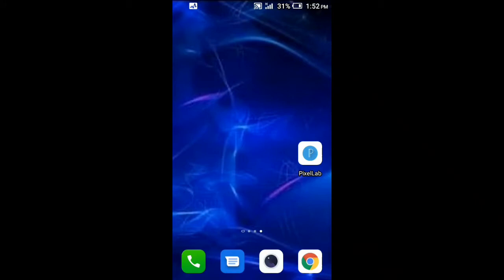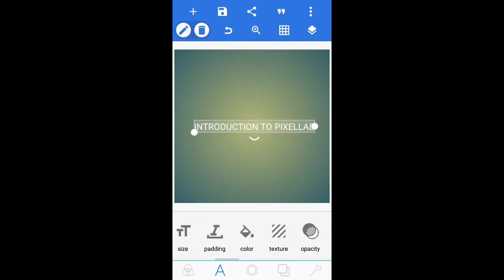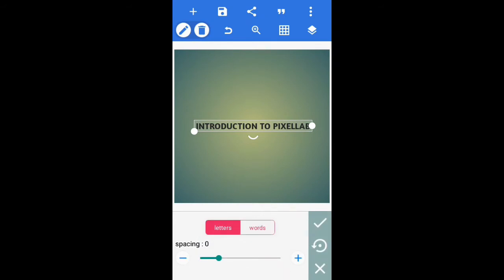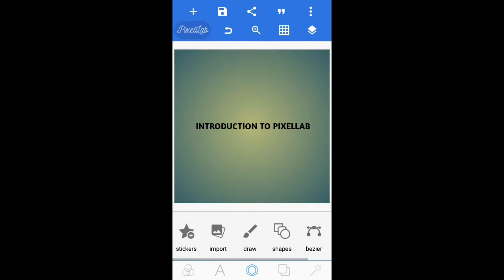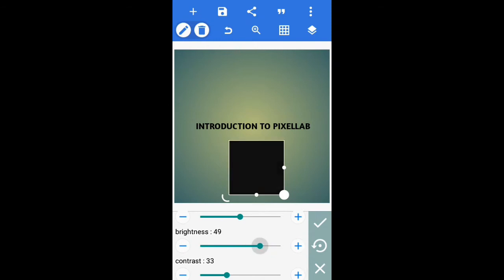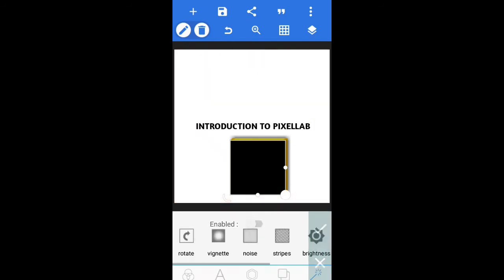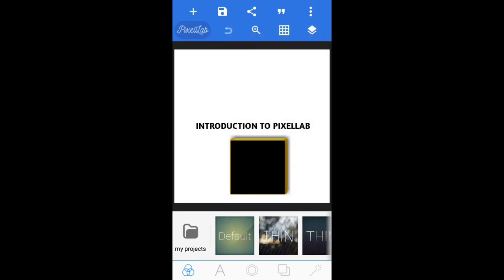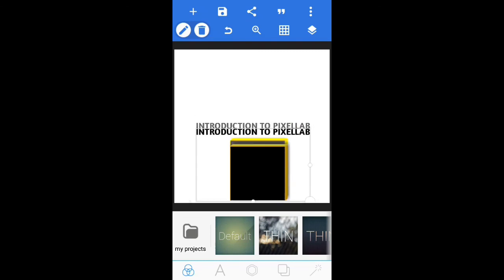Introduction To Pixellab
This video is about the introduction to pixelLab, pixelLab is one of the best and most recommended Android app for graphic design.
I have been using it for 6 months now and it has been a great experience.

This app can be downloaded in playstore.

        OR